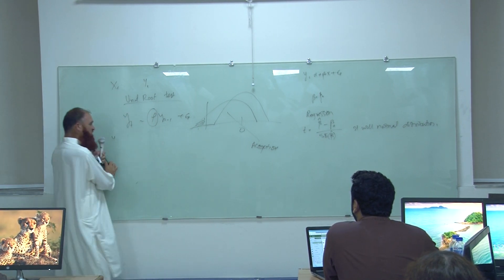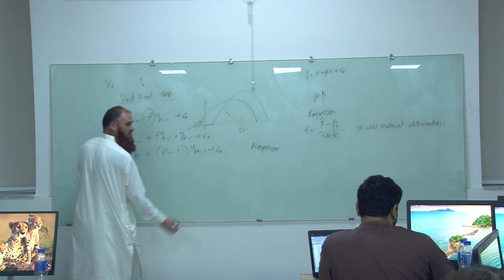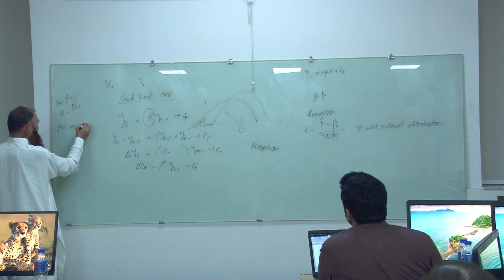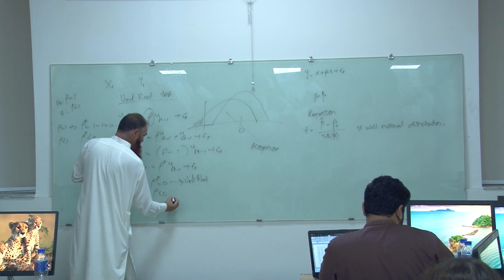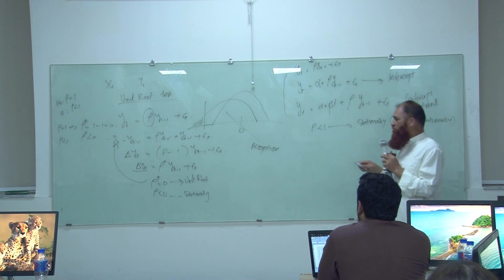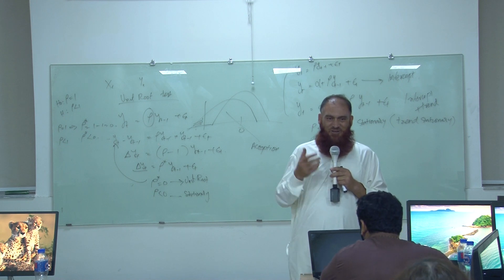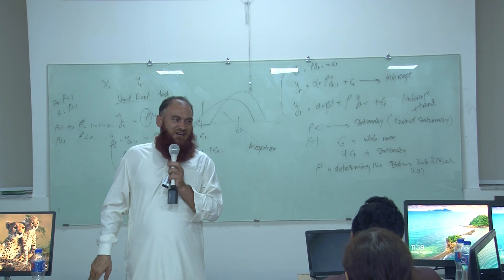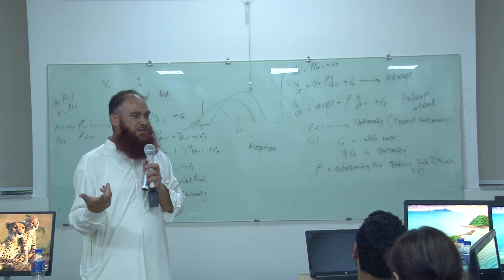Lecture 23 part 10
The organizer is founder of NextGen. Welcome to NextGen Research, Trainings, and Consultancy! 🎓🚀

We are a team of 20+ PhD experts dedicated to helping you grow with personalized consultancy, workshops, research guidance, and skill training.

💡 **Free Services**:
✨ Career counseling and guidance
✨ Research tips and tricks
✨ Free newsletter 📰
✨ Blogs, talks, and expert sessions 📢
✨ Research publication and thesis guidance 📝
✨ AI software packages and journal fee waivers 💻
✨ Mentorship programs
✨ Professional and research networking opportunities 📈
✨ Access to research databases and resources
✨ Webinars and online workshops 📊
✨ Personalized coaching and guidance 🤝